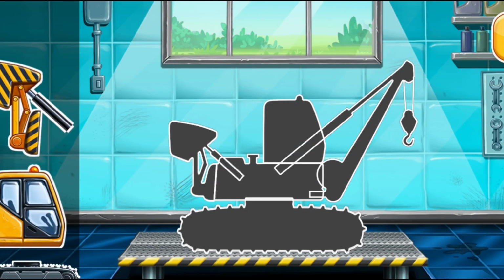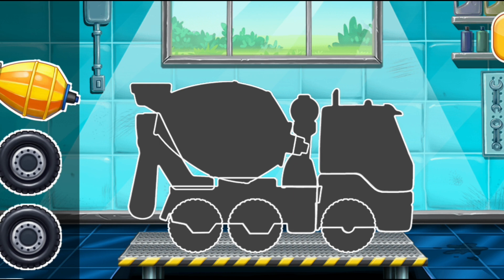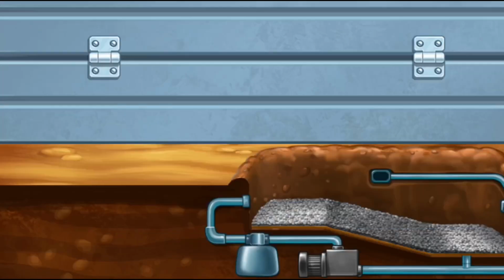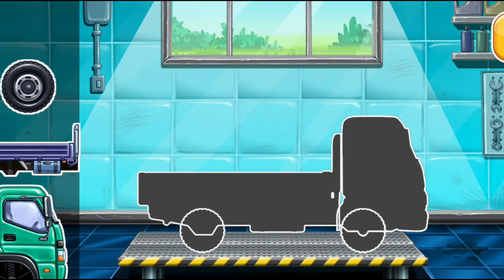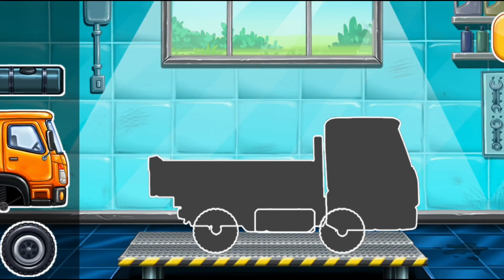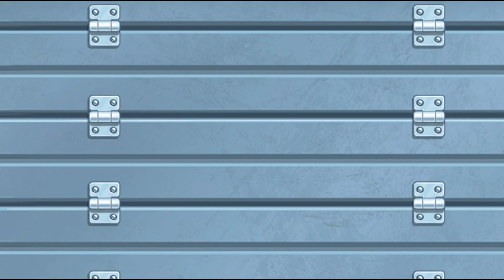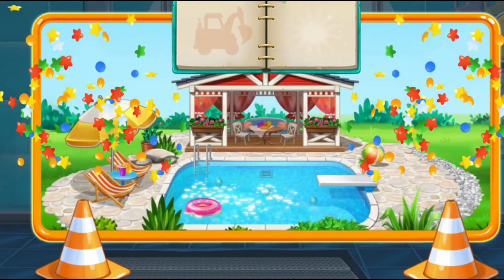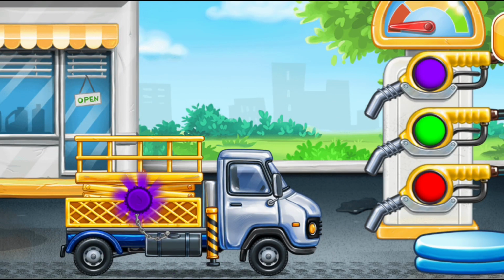May 24, 2023